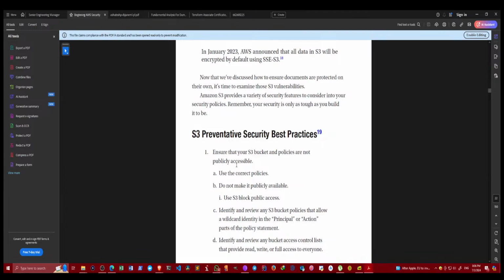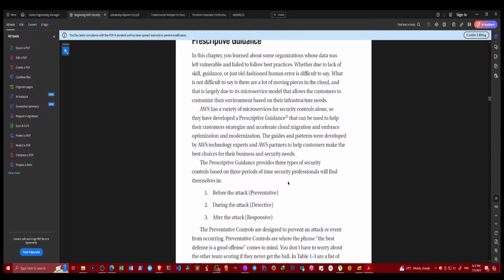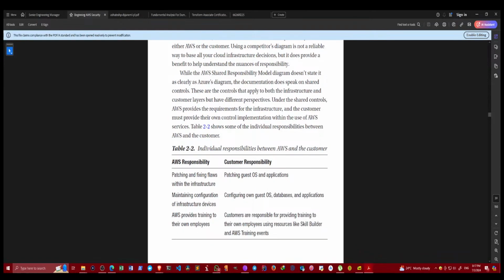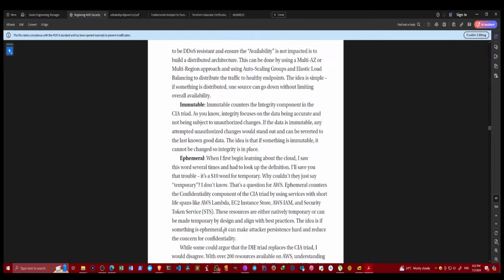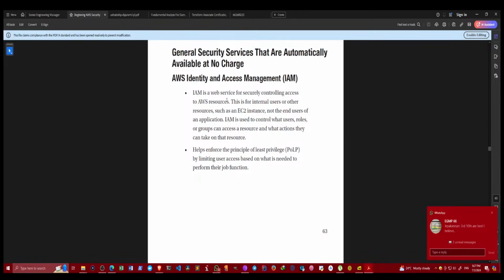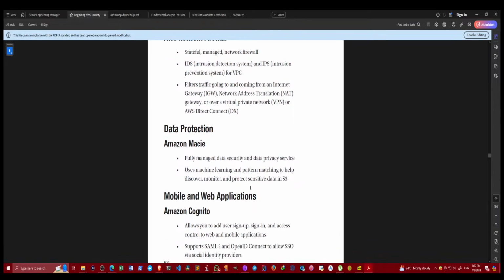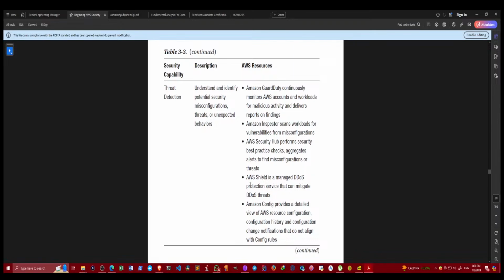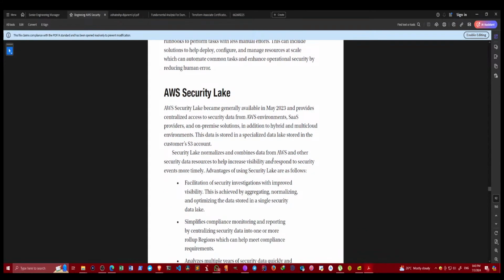AWS security Devops learning